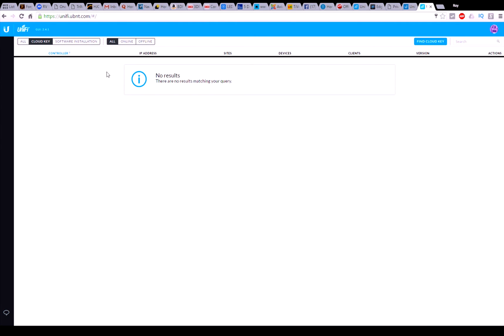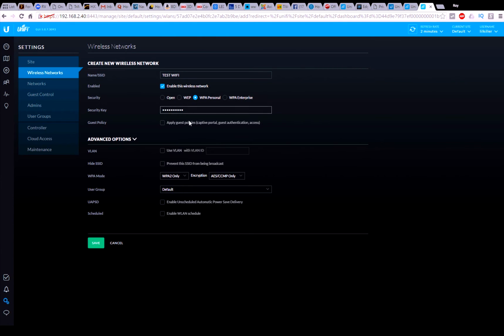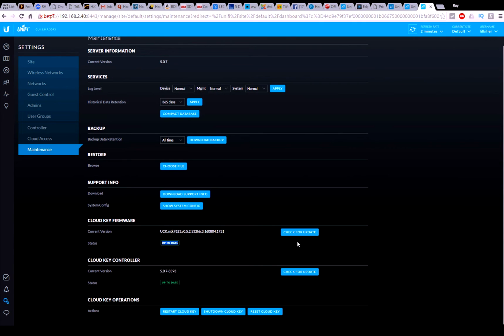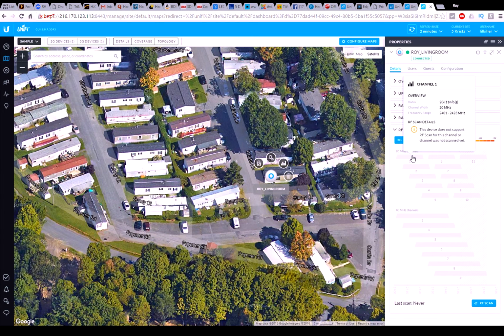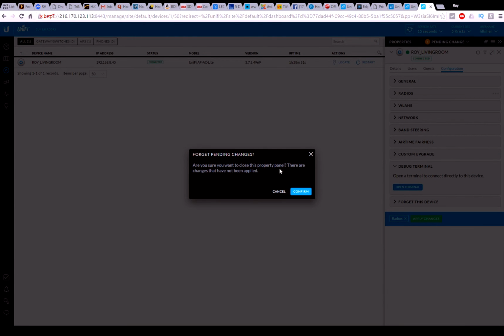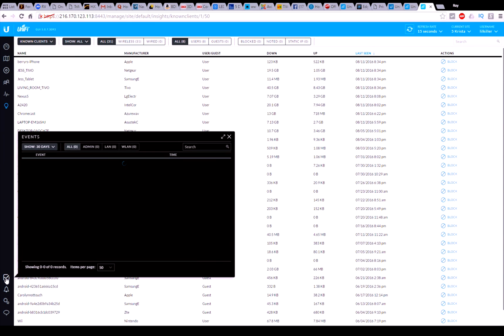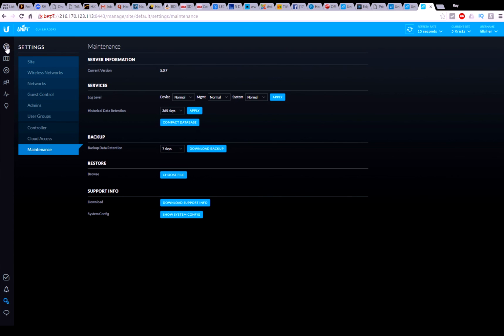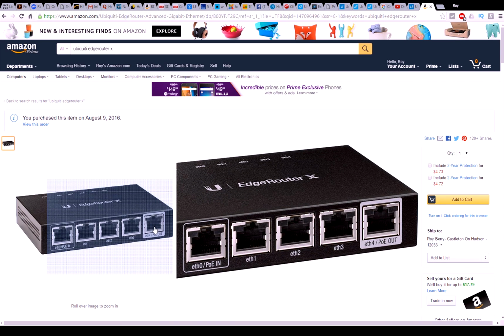Ubiquiti CloudKey configuration tutorial/how to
This is how to setup a Ubiquiti Cloud Key Controller (UniFi controller) right out of the box after you've assembled it.